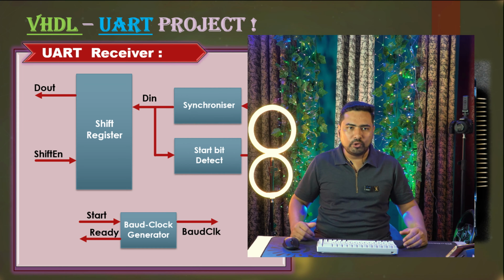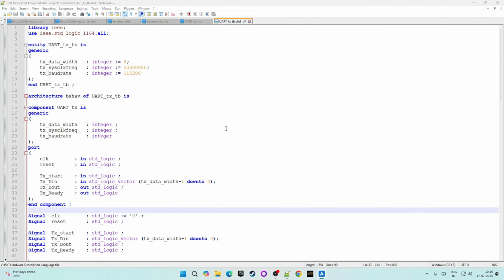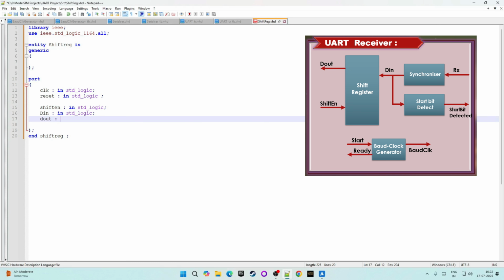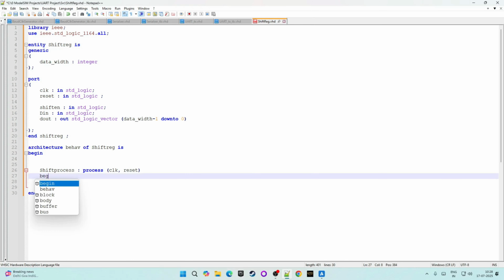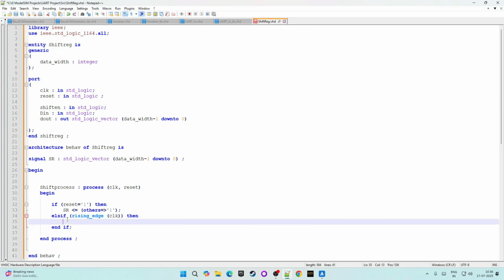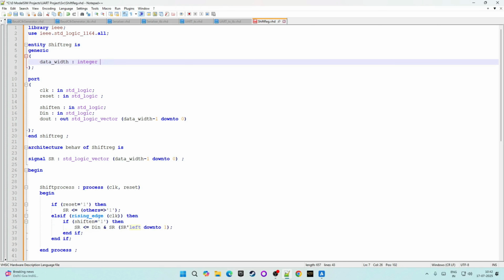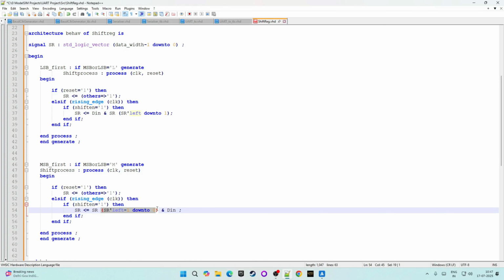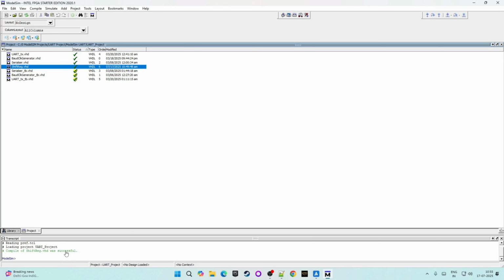78 ~ VHDL Project : UART - Convert Serial Data to Parallel | How FPGA Detect Bits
Learn how to design a Shift Register for UART Receiver in VHDL to convert incoming serial data into parallel output.

In this session, we implement a cascade of flip-flops to capture and shift incoming data based on baud timing.

You will learn:
* UART receiver shift register architecture
* Serial data capture using Din input
* Converting serial stream to parallel output
* Using shift-enable signal for sampling
* Flip-flop cascade design
* Timing control using baud pulses
* Capturing complete data frame

This tutorial helps you build core data reception logic for UART systems in FPGA.

Convert Serial Data to Parallel | UART RX Shift Register (VHDL)
How FPGA Reads Bits | UART Receiver Shift Register
Serial to Parallel Conversion | VHDL RX Shift Register
Capture Every Bit | UART Receiver Design (VHDL)

Follow